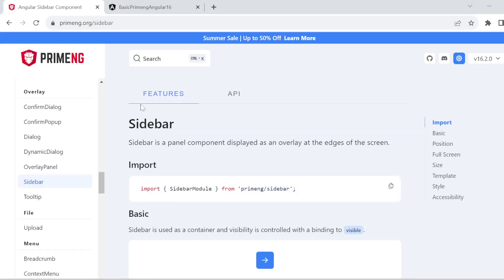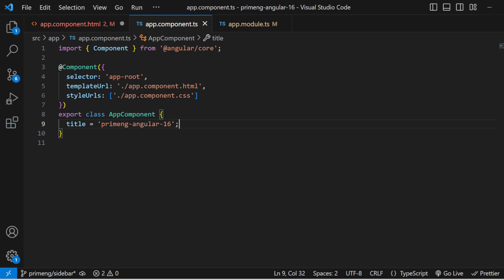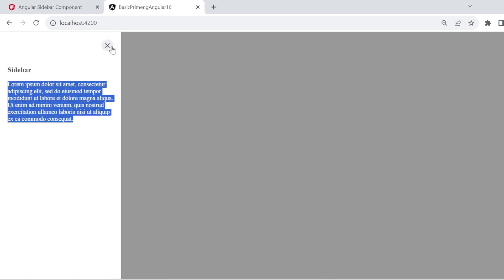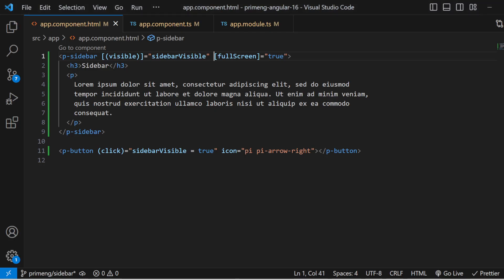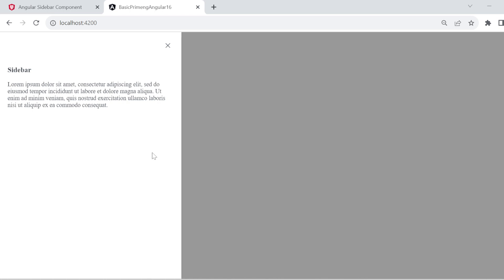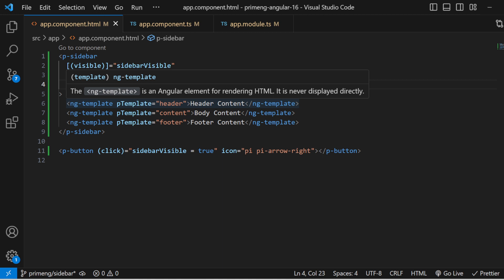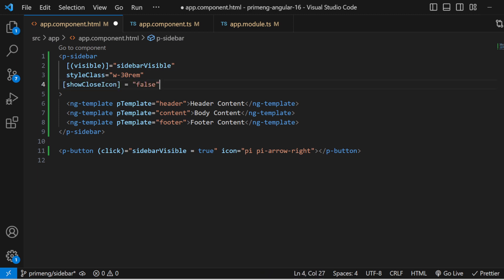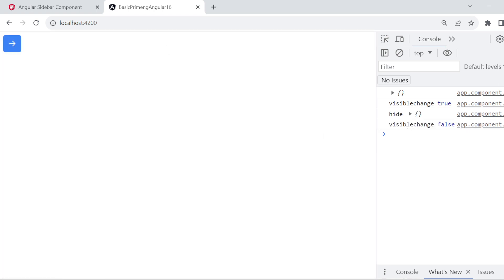PrimeNG Sidebar Component in Detail | Angular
Sidebar
Sidebar is a panel component displayed as an overlay at the edges of the screen.

This video explains about the sidebar component set up , different available properties and events available